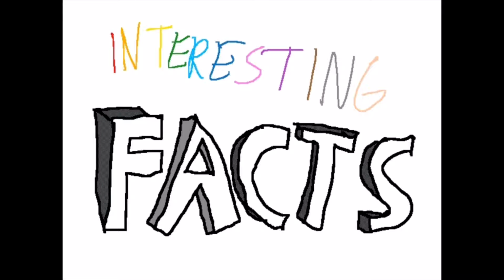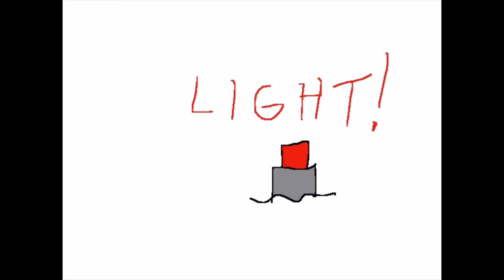Science, Grade 3: The Fantastic Worms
A second-quarter performance task in Science, Grade 3.